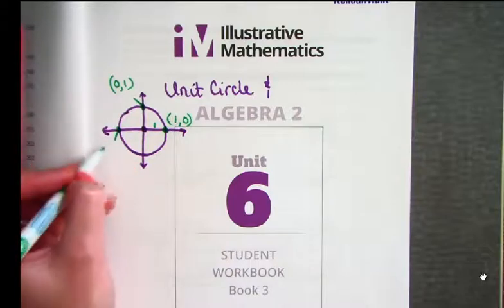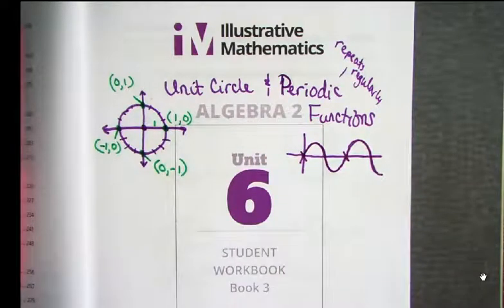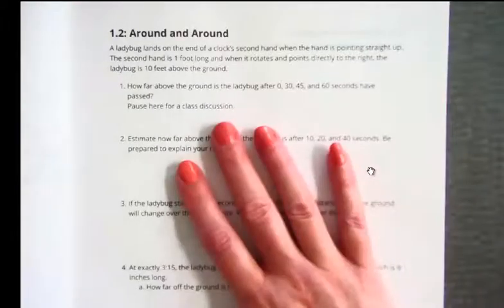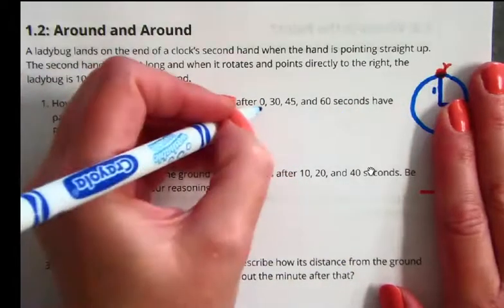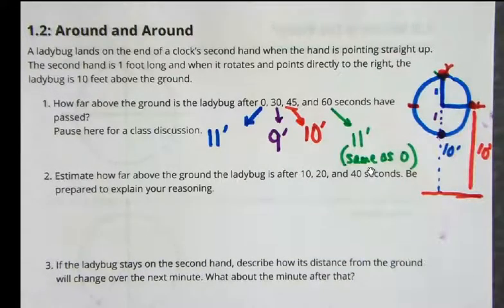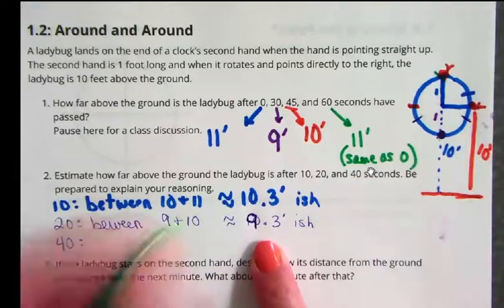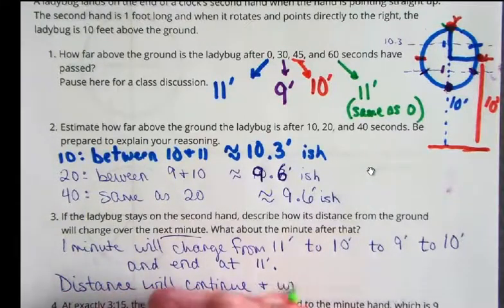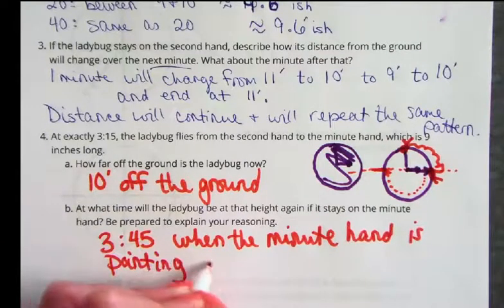Unit6 Lesson1.1 and 1.2